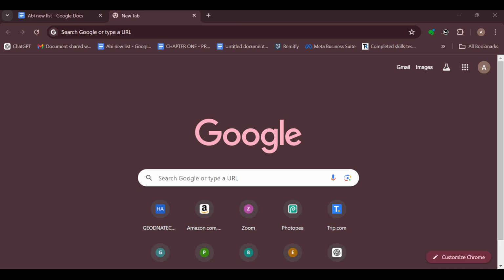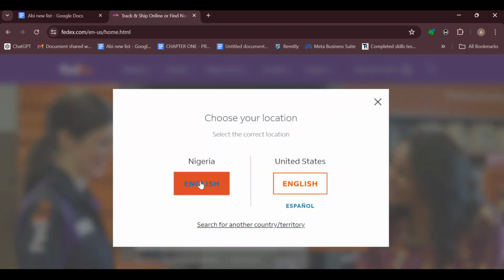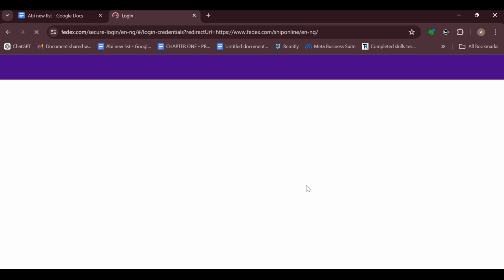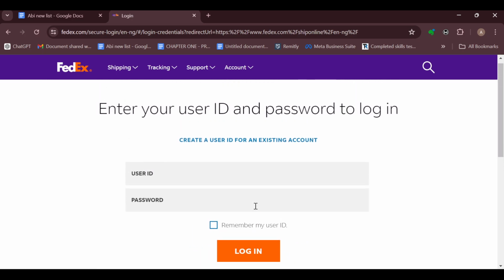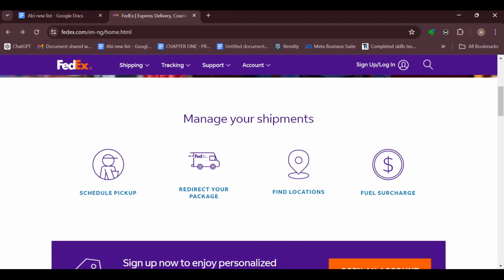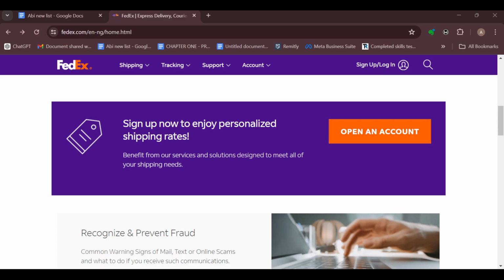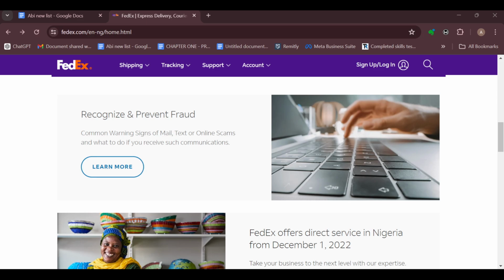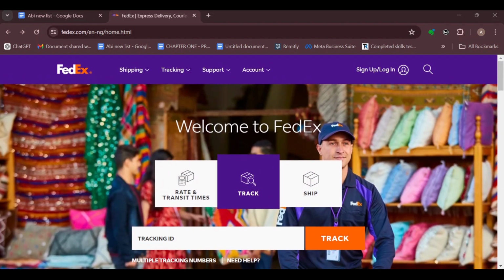How To Schedule a Pickup on FedEx (Easiest Way)​​​​​​​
In this video I will show you How To Schedule a Pickup on FedEx. It would be good if you watch the video until the end so that you don't miss important steps.